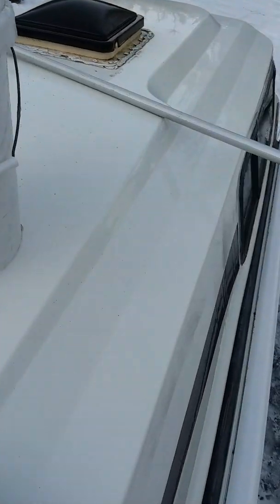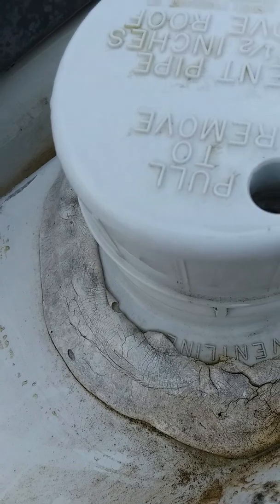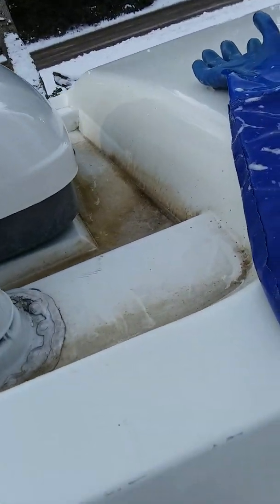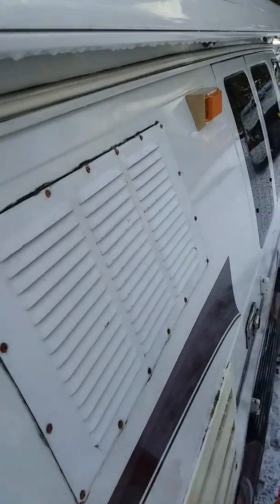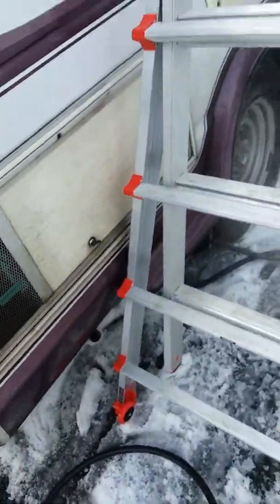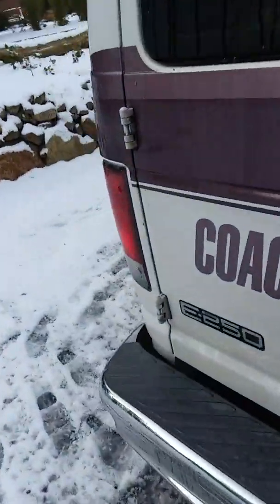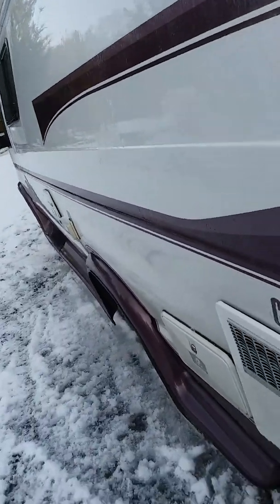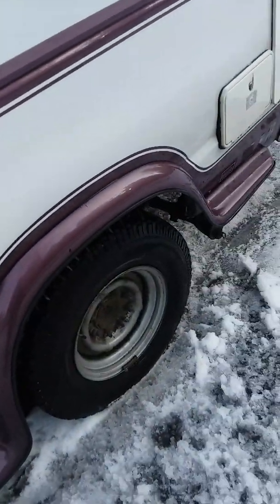The Port Angeles-Sequim WA CAR WASH MAN-MOTOR HOME WASH MAN Mobile Detailing Servi Fresh Water-Joyce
This is a Before Service Video.

This Service is performed in your driveway.

The Port Angeles-Sequim Washington CAR WASH MAN-MOTOR HOME WASH MAN

The MINI DETAIL PACKAGE Service List

Exterior Detailed Hand Car Wash, Rims, Tires, and Wheel Wells Washed

All Exterior Rubber and Plastic Cleaned and Restored with Carnauba Wax Weather Protectant

Interior Carpets and Cloth Upholstery Vacuumed

Floor Mats Cleaned

Interior-Exterior Windows Cleaned

Dashboard, Center Console, Doors, Leather Seats, Cleaned and Restored with Protectant

All Door and Trunk Jambs Cleaned

Trunk Vacuumed

Cars take 4 to 5 hours         99.95

Vans, Trucks, SUVs take 5 to 6 hours      109.95

Pet Hair Add 10.

Carpet and Seat Shampoos 49. to 99.

The POLISH AND WAX DETAIL PACKAGE Service List

(This Service is Separate from the Mini Detail Package Service List)

Exterior Detailed Hand Car Wash-Rims, Tires, Wheel Wells Washed

All Exterior Rubber and Plastic Cleaned and Restored with Carnauba Weather Protectant.

All Dirt, Mold, Mildew and Oxidation is removed from the Paint.

A Hard Shell Carnauba Wax Weather Protectant and Sealant is applied which Restores the vehicles Paint and Clear Coat Back to the Original Shine and Gloss. The Wax fills in the Damaged Areas of the Vehicles Paint and Clear Coat and usually always Reverses, Repairs and Restores Minor Superficial Scratches, Automated Car Wash Scratches and Prevents Fading. This Service Protects the Paints Finish for One Year. Most vehicles look Brand New after this service is performed. Automated Car Wash Systems can wear down your Vehicles Clear Coat and Paint over time with the brushes and chemicals. Protect your Investment from Weather Damage and get The Polish and Wax Detail Package done Once a Year. New Cars should to be Protected too.

Cars 150.

                                                         Vans Trucks SUVs 175.

The MOTOR HOME AND 5th WHEEL WASH AND DRY DETAIL PACKAGE Service List

All of the Mold, Dirt, Leaves, Pine Needles, Front End Bugs and Washable Oxidation is removed from the ROOF, GUTTERS, AWNINGS and the SIDES. It is Hand Dried, the Exterior Windows are Cleaned and the Wheels and Tires are Cleaned and Dressed with Weather Protectant. This Service should be done at least at least Twice Year.

This Service takes 3-5 hours        99. To 149.

The MOTOR HOME AND 5TH WHEEL POLISH AND WAX DETAIL Service List

(This service includes The Motor Home and 5th Wheel Wash and Dry Detail Package)

A Once a Year Hard Shell Carnauba Wax or Gel Coat Weather Protectant is Applied to all of the Exterior Rubber, Plastic and Paint Finish. Polishing and Waxing or Gel Coating the entire vehicle (including roof fixtures).This Service should be done at least Once a Year.

MOTOR HOMES and 5th WHEELS DETAILED WASHED, POLISHED, WAXED AND INTERIORS DETAILED right where they sit. Protect your investment.

I'll need to come over and take a look at Your MOTOR HOME or 5TH WHEELER and give you a bid